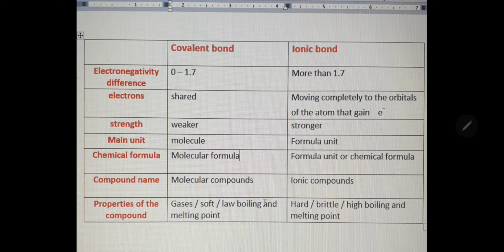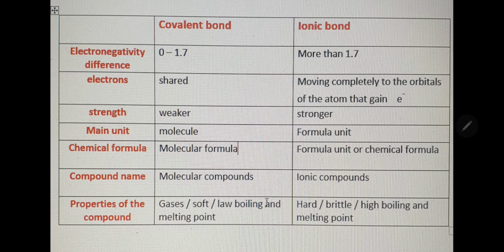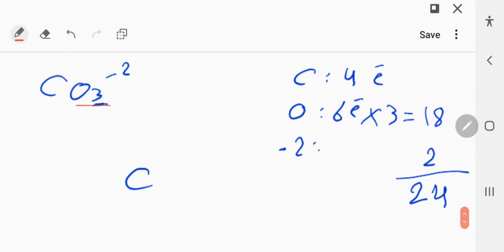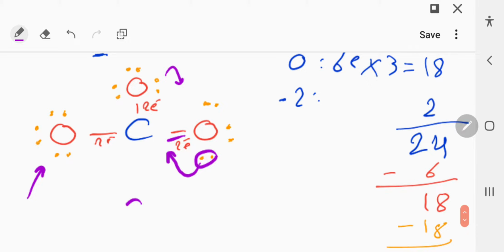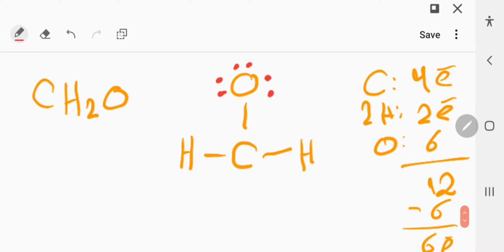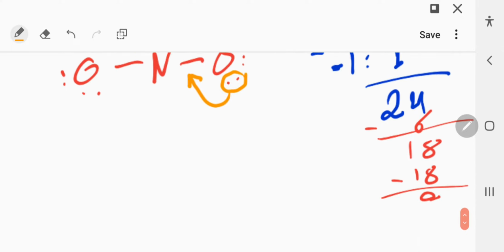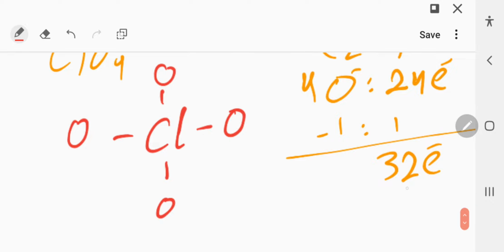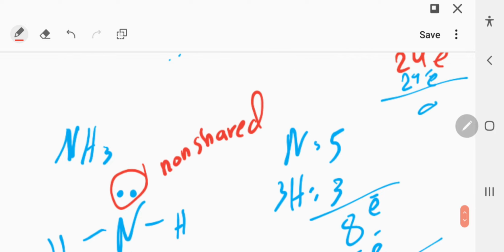Covalent and ionic bond with dot structure